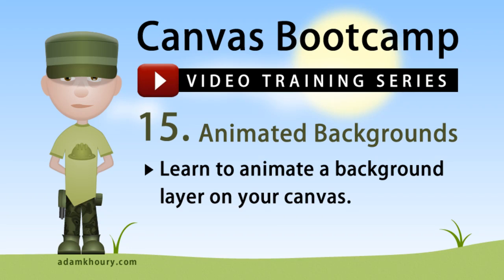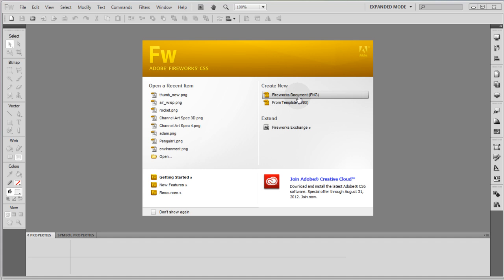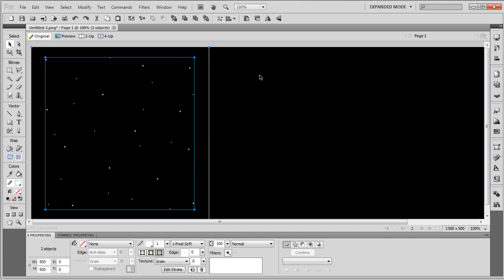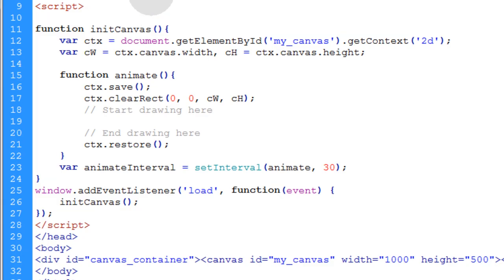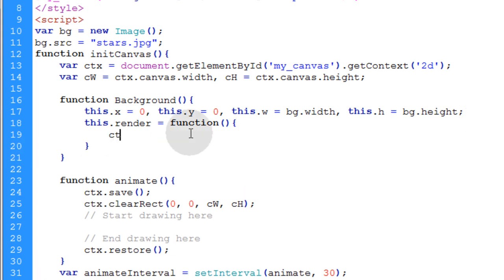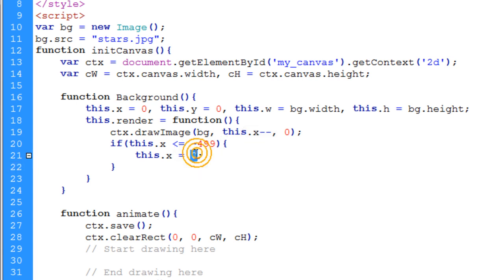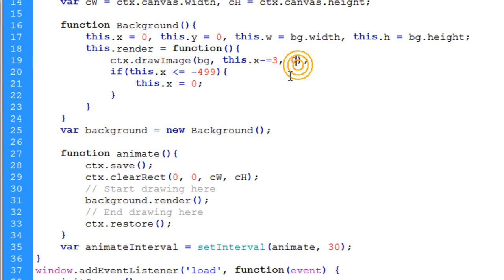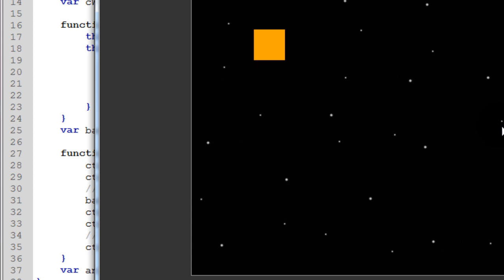Canvas Bootcamp 15 - Animated Background Layers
Learn to render animated background layers on your canvas with JavaScript. The background only needs to travel to its next tile, when it gets there we set it back to its starting position for a seamless effect.